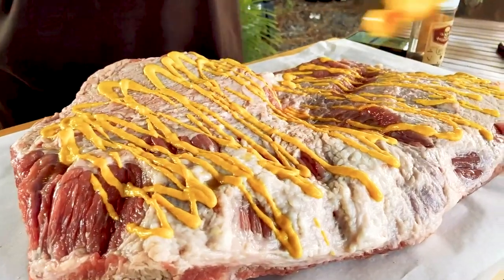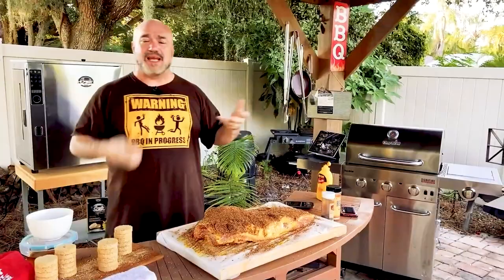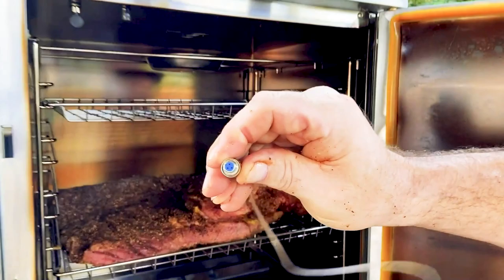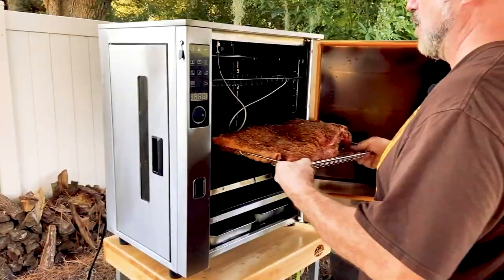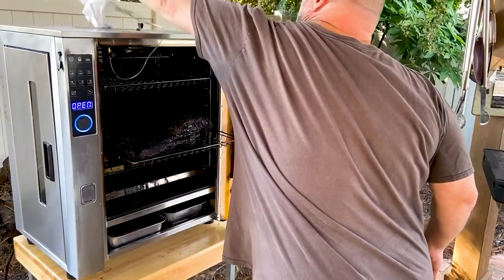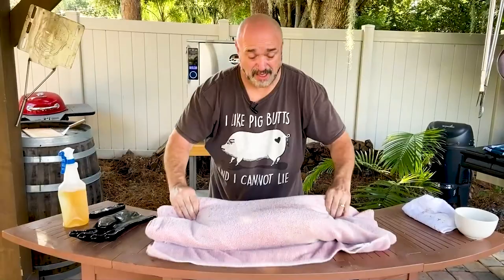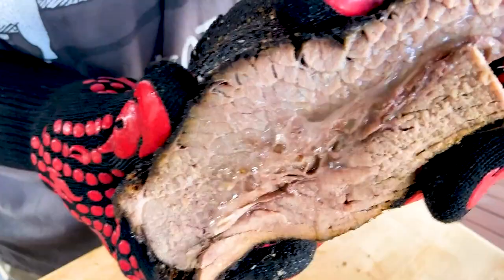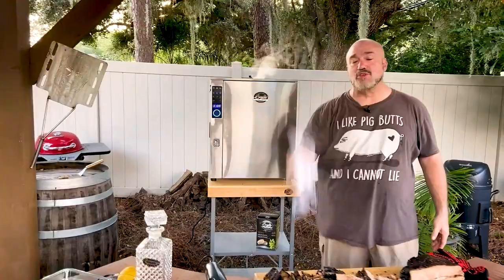How To Make Smoked Brisket Recipe | Smokin’ with Mark Gill| Bradley Smoker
How to make smoked Brisket. In this video, Mark Gill smoked some huge hunk of meat in his own backyard, using the famous P10. A very easy recipe to make.

0:00 Introduction & Seasoning
3:33 Smoking time
7:45 End Result
8:52 Wrapping Brisket
11:18 Slicing the Brisket
12:20 Tasting

Ingredients:

Mustard
Cucamonga BBQ Rub
Coffee Rub
Apple juice